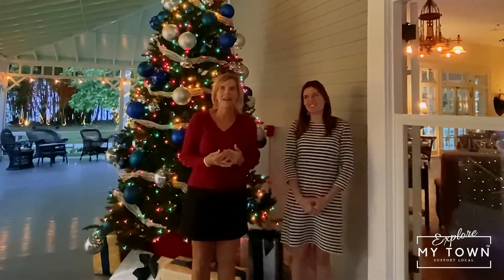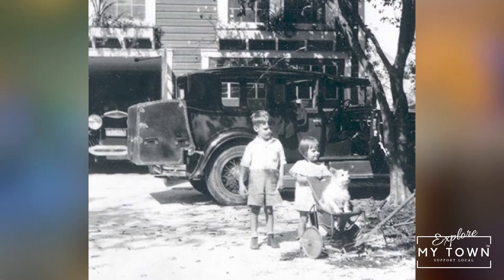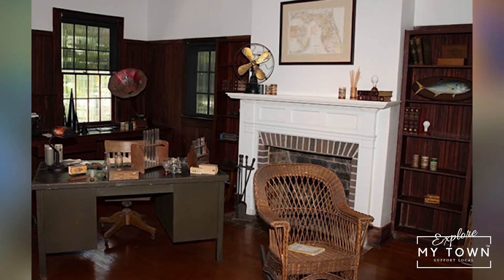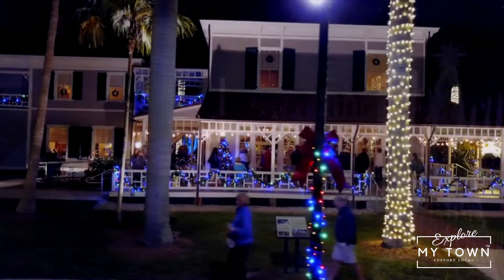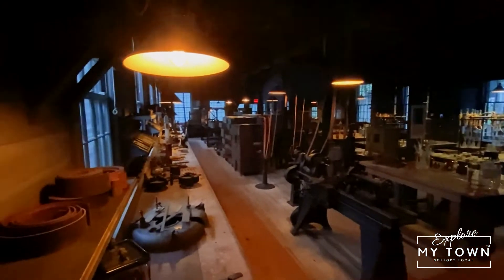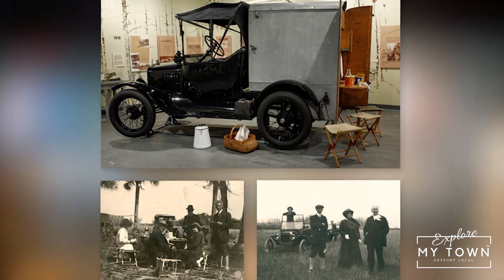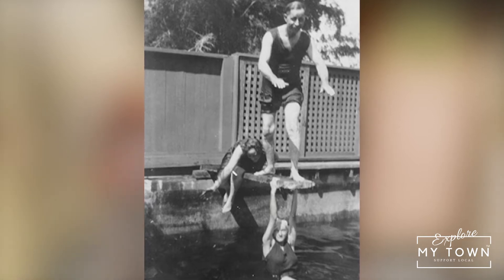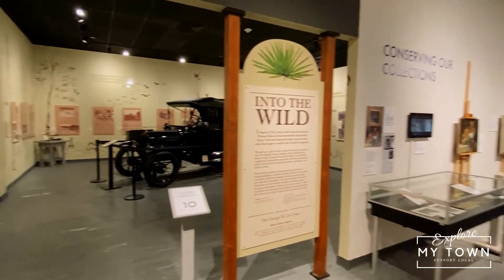Explore Back In Time! | Explore My Town | Edison and Ford Winter Estates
Stroll Back In Time!
Join Cyndi Myers of Explore My Town- Fort Myers, FL as she checks out Edison and Ford Winter Estates in Fort Myers Florida.
The Edison and Ford Winter Estates contain a historical museum and 21-acre botanical garden on the adjacent sites of the winter homes of Thomas Edison and Henry Ford beside the Caloosahatchee River in southwestern Florida.

✅historical building
✅award-winning gardens
✅Edison Botanic Research Lab and the Inventions Museum
✅"Inside-the-Homes" and "Inside-the-Lab" Tours

⏱Suggested Duration:2-3 hours
We are local professionals who explore and support local business and restaurants. Will join us?
Cyndi Myers is the local real estate agent with EXP and supports the community. You can follow all things Fort Myers by going to the